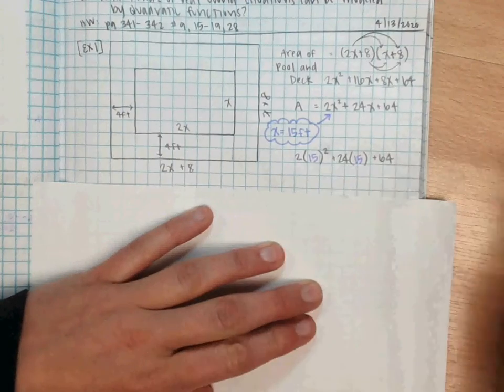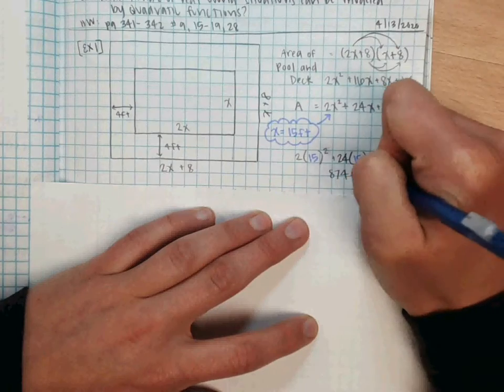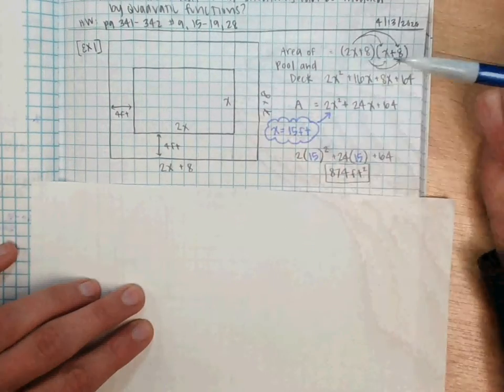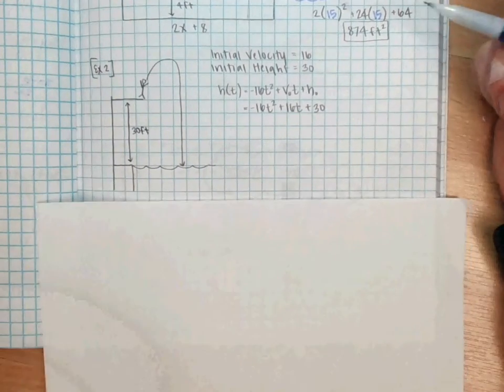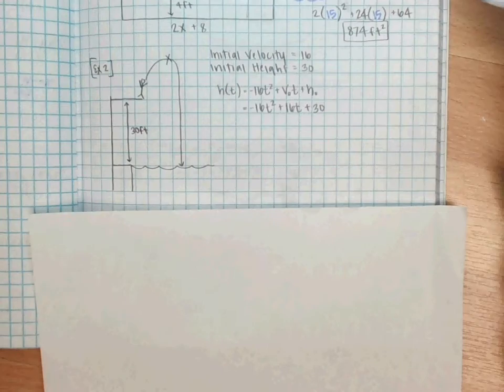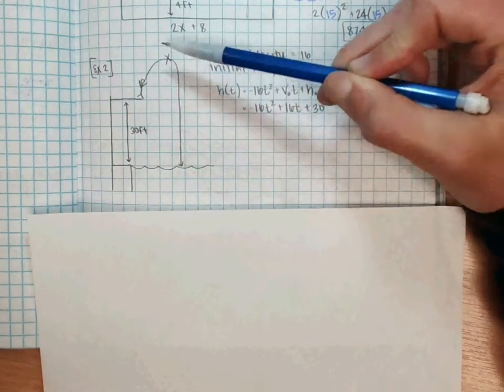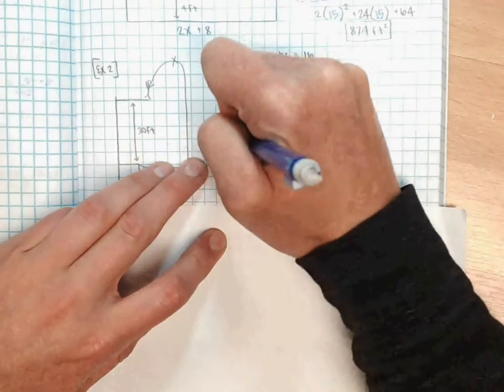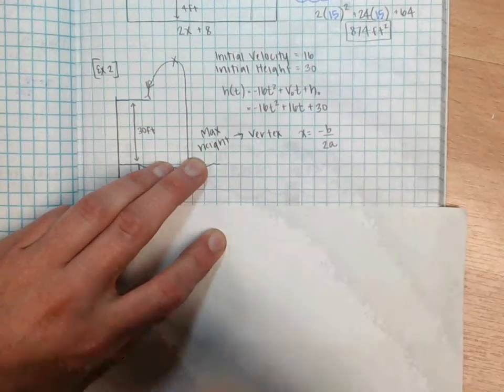8.4 Notes-- Duncan enVision